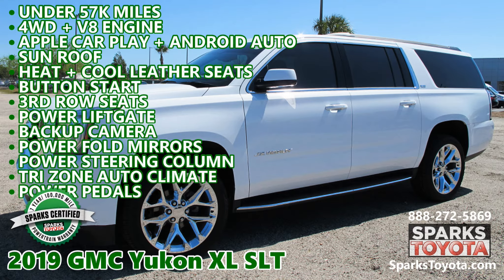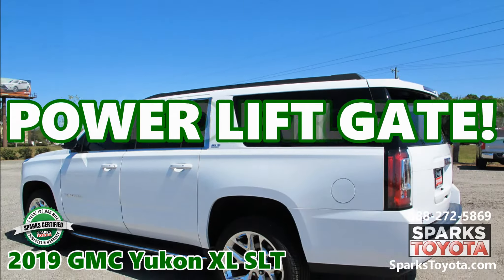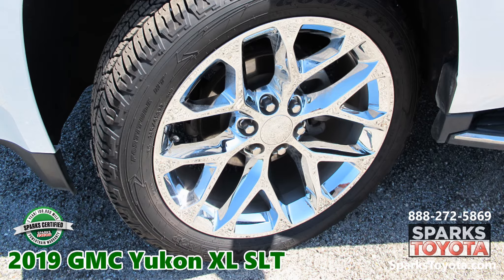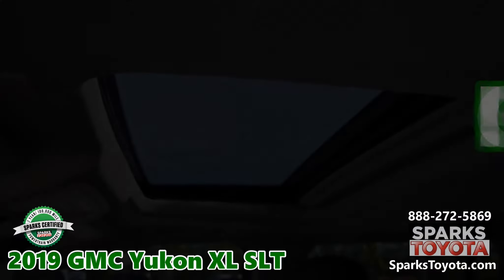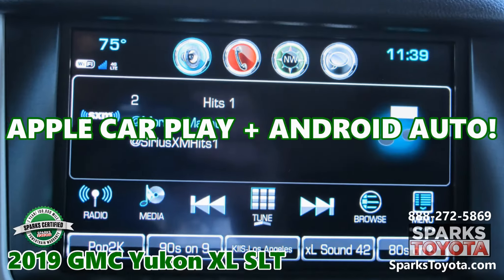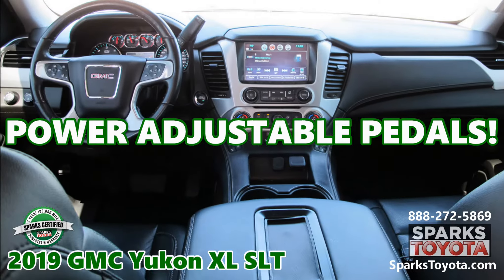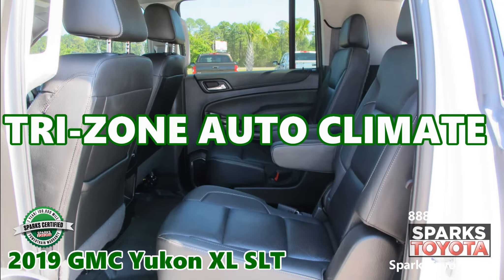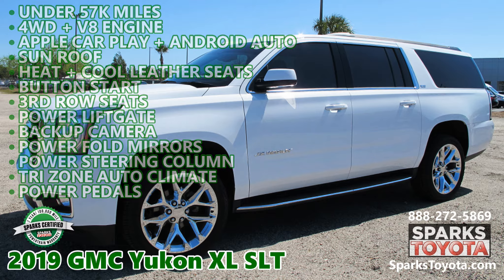Certified 2019 GMC Yukon XL SLT at Sparks Toyota in Myrtle Beach, SC - 211088A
COMPLIMENTARY SERVICE WITH OUR SPARKS CERTIFIED WARRANTY: Price includes a 7 Year or 100,000 Mile Limited Powertrain Warranty from date of original use! Enjoy peace of mind with a 160 Point Inspection to bring the Certified Vehicle back to as new condition as well the included towing and rental car coverages.

Plus save more with complimentary recommended factory service for two years or 25,000 miles here at Sparks Toyota and membership in the Sparks Preferred Customer Program!

*** This GMC Yukon SLT 1500 is well equipped with 4-Wheel Drive, a V8 Engine, Under 57K Miles, Privacy Glass, Parking Sensors, Heated Leather Seats w/ Front Row Power and Cool - Driver Memory, a Sun Roof, Apple Car Play, Android Auto, Navigation, a Backup Camera, a Push Button Start, Tri-Zone Auto Climate w/ Rear Controls, a Power Lift Gate, 3rd Row Seats, a Power Steering Column w/ a Heated Leather Wheel, a Blind Spot Monitor, Active Shutters, Power Folding Heated Dimming Signal Mirrors, Rain-Sensing Wipers, 9 Bose Speakers w/ a Subwoofer, SIRIUSXM, Wi-Fi, Power Adjustable Pedals, Remote Start, 1-Touch Power Windows, Forward Collision Alert, Automatic High Beams, Lane Keep Assist, a Rear Cross-Traffic Alert and much more!

*** ''Nine-passenger capacity combined with strong towing power is hard to come by, and it's what makes the 2019 GMC Yukon XL a great choice for big families with big toys.'' - Edmunds

*** ''The GMC Yukon brings big size, big capability and big, handsome looks. Need all that, but even bigger? There's the extended-length Yukon XL.'' - KBB

Visit our dealership:
Sparks Toyota
4855 Highway 501
Myrtle Beach, SC 29579

AUDIO SYSTEM  8" DIAGONAL COLOR TOUCH SCREEN WITH GMC INFOTAINMENT SYSTEM  AM/FM/SiriusXM with USB ports and auxiliary jack with seek-and-scan and digital clock  includes Bluetooth streaming audio for music and select phones; voice-activated technology for radio and phone; and Shop. Featuring Apple CarPlay and Android Auto capability for compatible phone; 5 USB ports and 1 auxiliary jack (STD), SEATS  SECOND ROW BUCKET  POWER RELEASE, SLT PREFERRED EQUIPMENT GROUP  Includes Standard Equipment, WHEELS  18" X 8.5" (45.7 CM X 21.6 CM) BRIGHT MACHINED ALUMINUM  (STD), SUSPENSION PACKAGE  PREMIUM SMOOTH RIDE  (STD), SUNROOF  POWER  TILT-SLIDING  with express-open and close and wind deflector, SUMMIT WHITE, SEATS  FRONT BUCKET WITH PERFORATED LEATHER-APPOINTED  heated and ventilated seat cushions  12-way power driver and passenger seat includes 6-way power cushions  driver seat 2-position memory  4-way power lumbar control and power recline (STD), JET BLACK  PERFORATED LEATHER-APPOINTED SEAT TRIM, REAR AXLE  3.08 RATIO, TRANSMISSION  6-SPEED AUTOMATIC  ELECTRONICALLY CONTROLLED  with overdrive  tow/haul mode and tap up/tap down shifting (STD), ENGINE  5.3L ECOTEC3 V8  with Active Fuel Management  Direct Injection and Variable Valve Timing  includes aluminum block construction (355 hp [265 kW] @ 5600 rpm  383 lb-ft of torque [518 N-m] @ 4100 rpm) (STD), TIRES  P265/65R18 ALL-SEASON  BLACKWALL  (STD), LICENSE PLATE FRONT MOUNTING PACKAGE